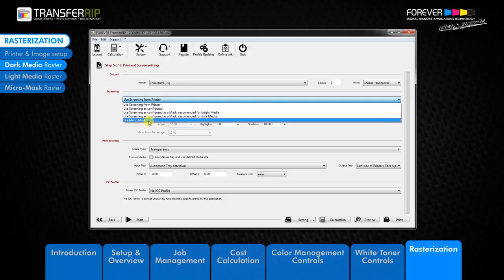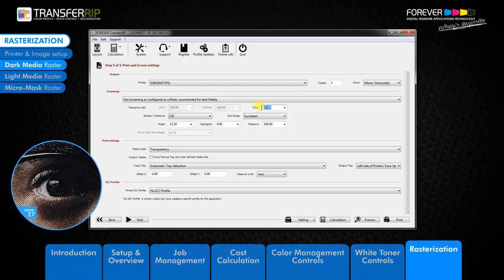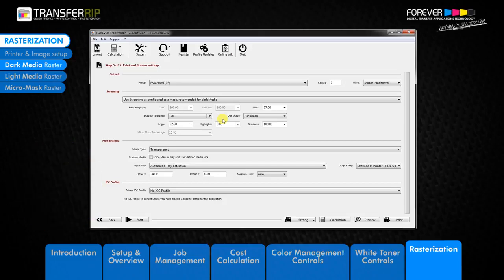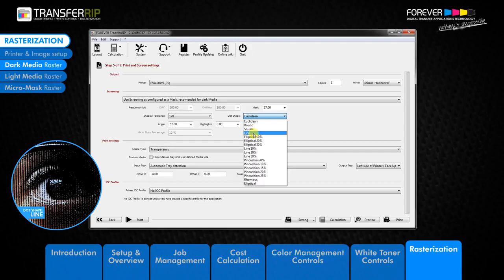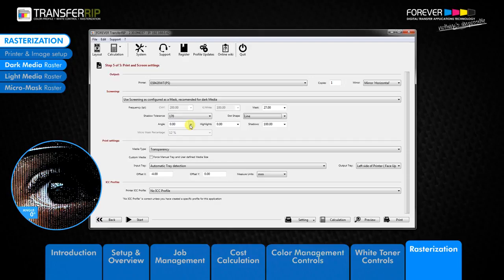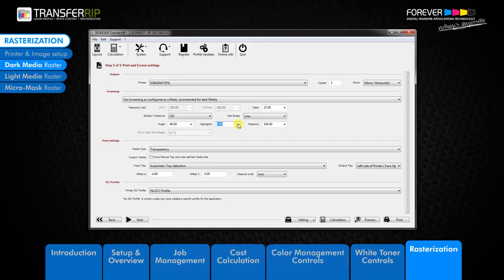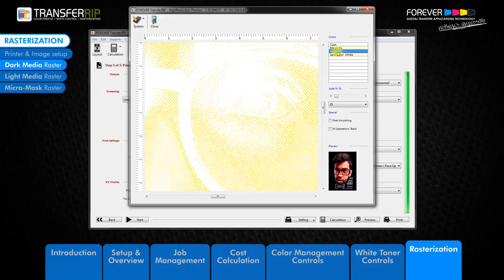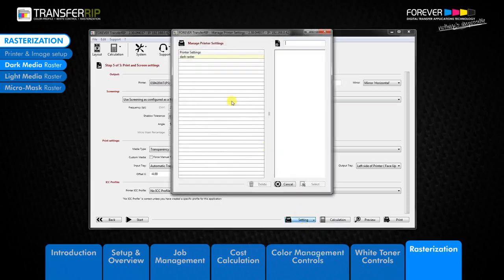TransferRIP Part 7 #3 How to Use the Dark Media Raster Rasterization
Here's a video from FOREVER Paper for the FOREVER TransferRIP Program for OKI White Toner Printers.
How to Use the Dark Media Raster Rasterization